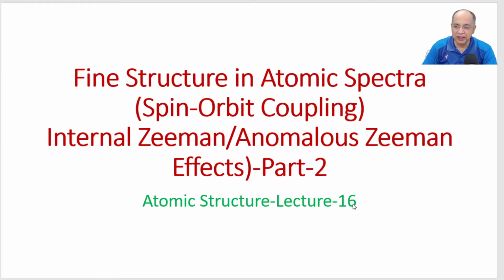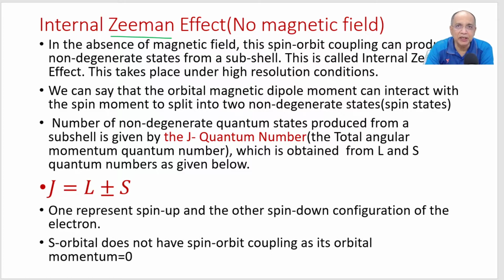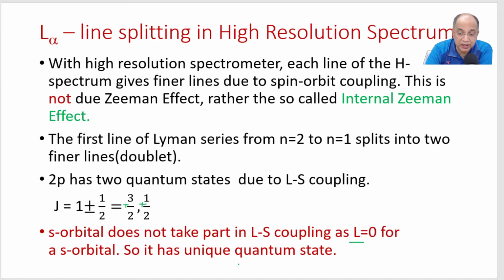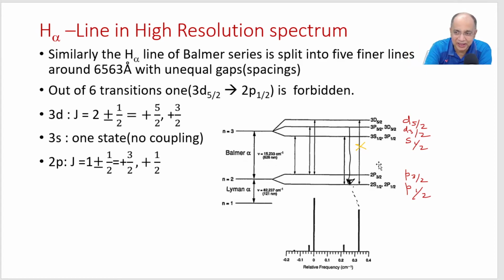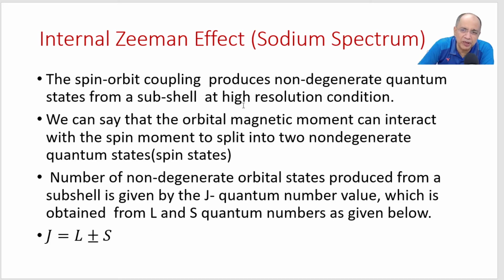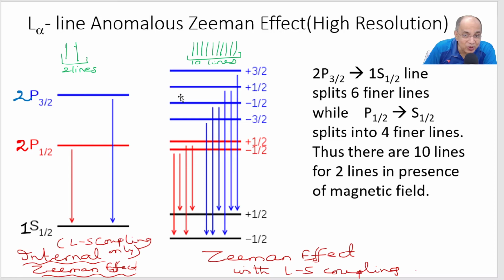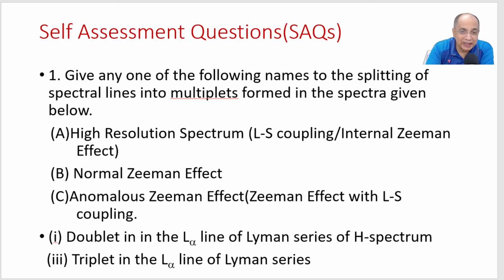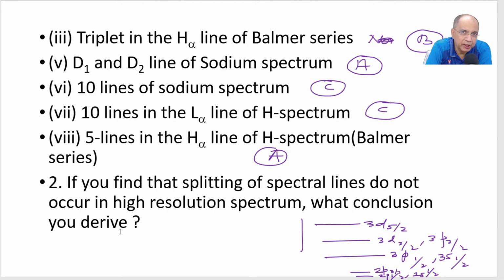Fine Structure in Atomic Spectra(Zeeman and Intenral Zeeman Effects)- Part 2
The concept behind L-S coupling in splitting spectral line under high resolution spectrometry, and how L-S coupling with external magnetic field produces Anomalous Zeeman effect.